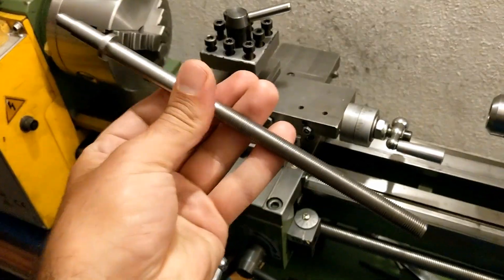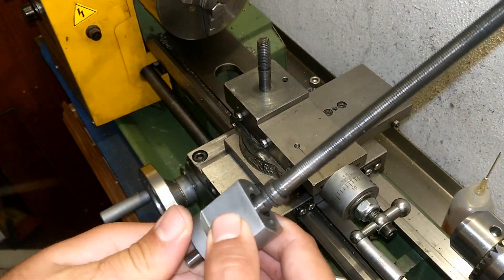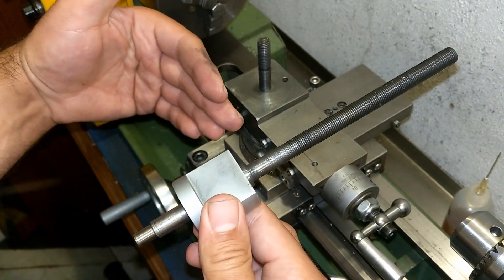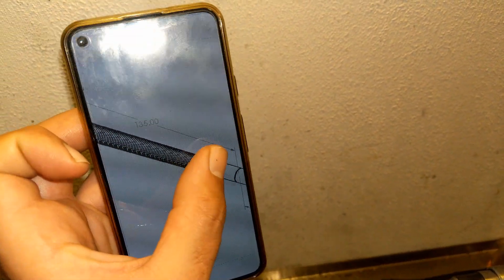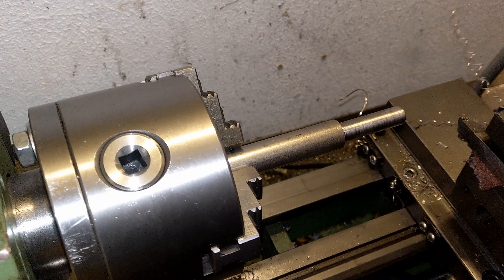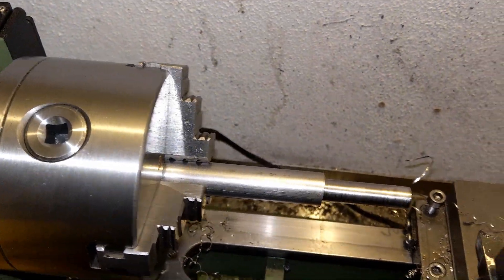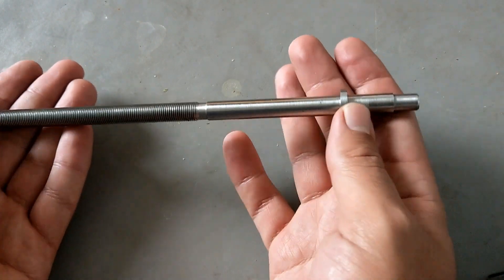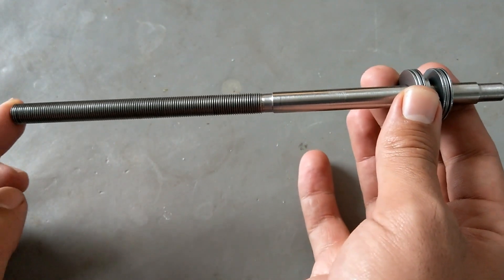Made a Feed Screw for Lathe Cross Slide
This video is part one to upgrade mini lathe, which I made a feed screw for my lathe, I made this lead screw from stainless rod, and it turned up really nice,
In the next video I will make a bracket and complete the upgrade.